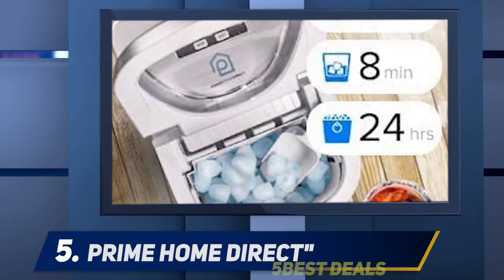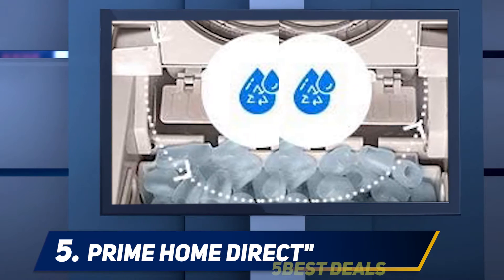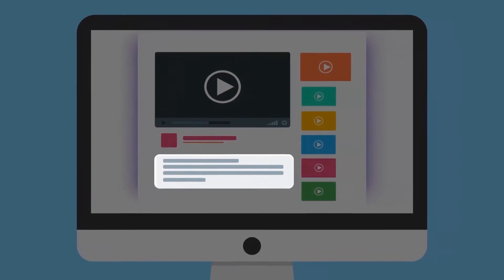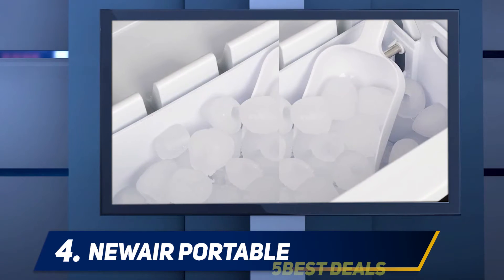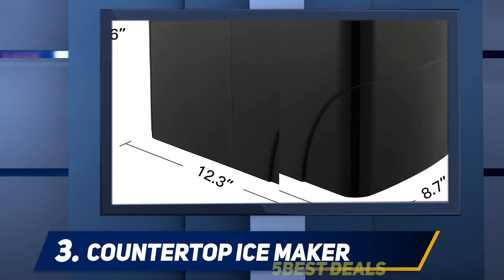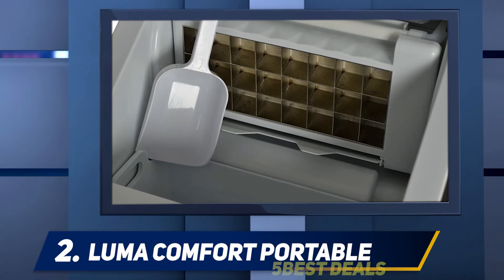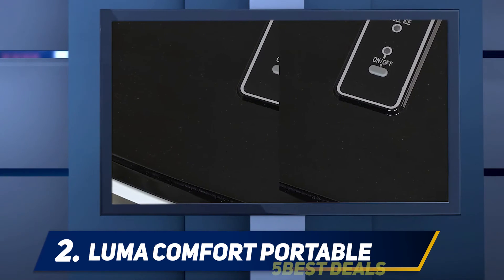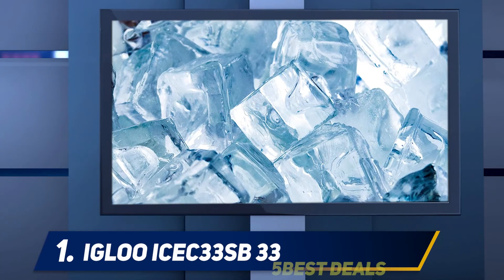Top 5 Best Portable Ice Makers 2023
Here is the Updated Prices of the Best Portable Ice Makers in 2023!

Things that we mentioned in this video:
1. Igloo ICEC33SB 33 - B07GXXT7CG
2. Luma Comfort Portable - B00DYJNNWQ
3. Countertop Ice Maker - B07R7NXV8X
4. NewAir Portable - B0017Y8X3O
5. Prime Home Direct - B083PWDFTS